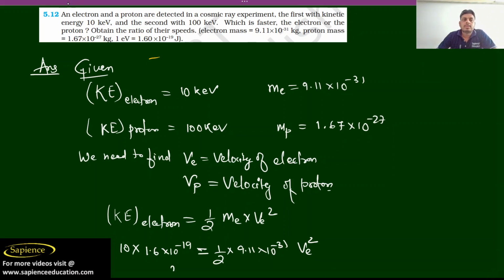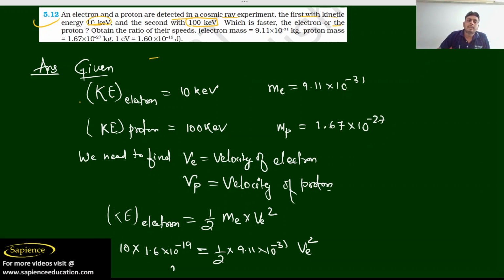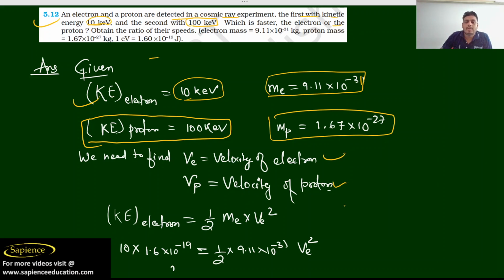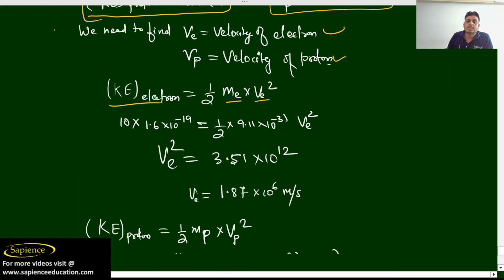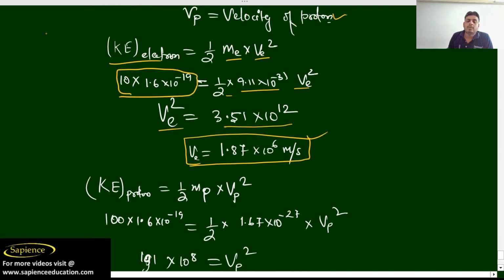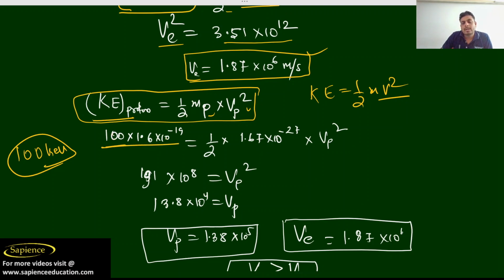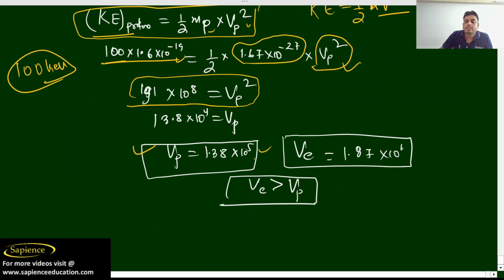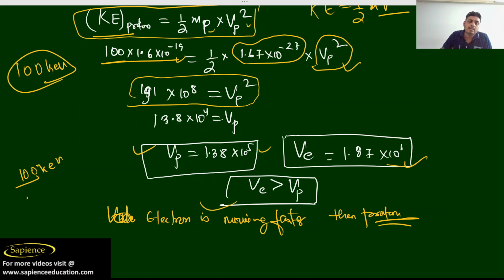Class 11 Physics NCERT Solutions | Ex 5.12Chapter 5 | Work Energy & Power By Sapience Education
NCERT Question Work energy power chapter 5  solution Work energy & Power
5.12QUESTION OF NCERT
An electron and a proton are detected in a cosmic ray experiment, the first with kineticenergy 10 keV, and the second with 100 keV. Which is faster, the electron or theproton ? Obtain the ratio of their speeds. (electron mass = 9.11×10-31 kg, proton mass= 1.67×10–27 kg, 1 eV = 1.60 ×10–19 J)

NCERT solutions
Physics tutorials
Step-by-step solutions
Exam preparation
Class 11 Physics NCERT
Clear explanations
Academic performance
Physics concepts
Physics problems
Physics knowledge
Study resources
Video tutorials
Teacher resources
Boost grades
Physics exam
Learning physics
Physics textbook
Expert guidance
Video Description:
"📚 NCERT Question Work Energy Power Chapter 5 Solution | Class 11 Physics 📚

Struggling with NCERT Class 11 Physics problems? We've got you covered! In this comprehensive video tutorial, we dive deep into solving NCERT Question 5.9 from the Work Energy Power chapter. Whether you're a student preparing for exams or simply want to understand the concepts better, this video will provide you with clear explanations and step-by-step solutions.

🔍 Key Points Covered:

Understanding Power and Time Relationship
Solving Problems with Constant Acceleration
Physics Numericals Demystified
Boost Your Academic Performance
Class 11 Physics NCERT Solutions
🚀 Why Choose Sapience Education?
At Sapience Education, we're committed to helping students succeed in physics and excel in their exams. Our video tutorials are designed to enhance your physics knowledge, boost your grades, and provide expert guidance when you need it the most.

Don't miss out on this opportunity to master Work Energy Power concepts and improve your academic performance. 🚀📖 PhysicsTutorials NCERTSolutions PhysicsExamPrep Class11Physics SapienceEducation"